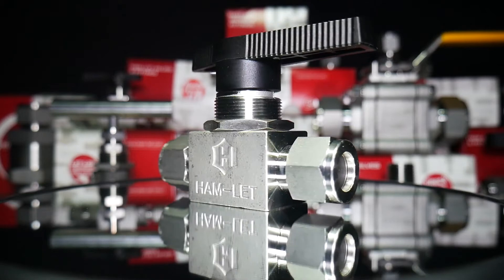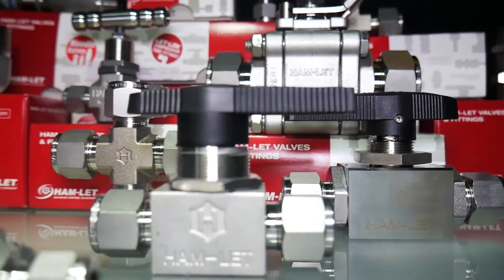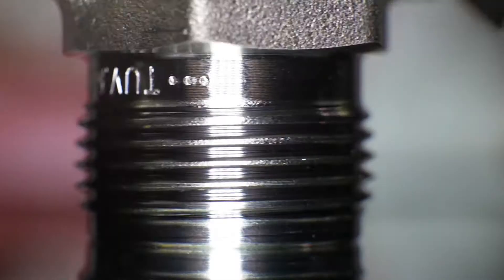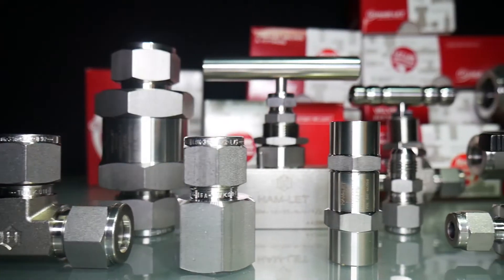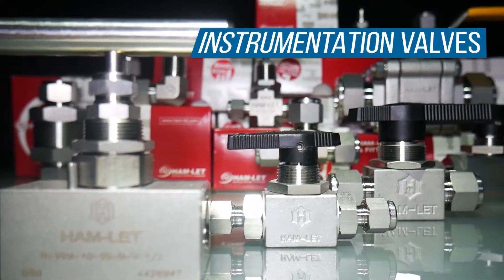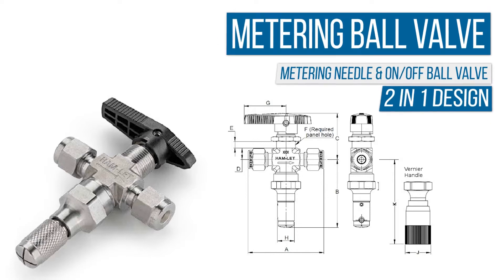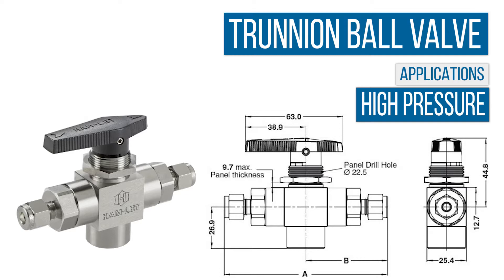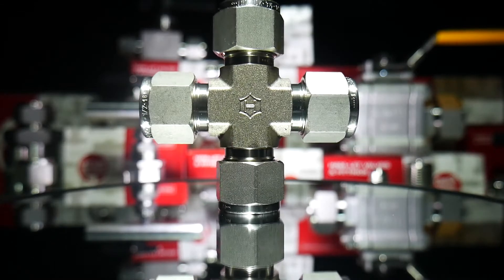Ham Let Fittings and Valves from Brennan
Did you know that the full line of Ham-Let instrumentation fittings, valves, manifolds and more are available at Brennan Industries? Ham-Let has been manufacturing instrumentation valves and fittings to the highest certified quality standards for more than 70 years. Manufactured in Israel, they are used around the world in a wide range of industries and are now available to you in the U.S. and Canada.

Instrumentation valves and fittings are evolving because of the significant growth of the instrumentation market Each application uses different instrumentation products, so it’s important to understand which fittings and valves are best suited to meet your needs.